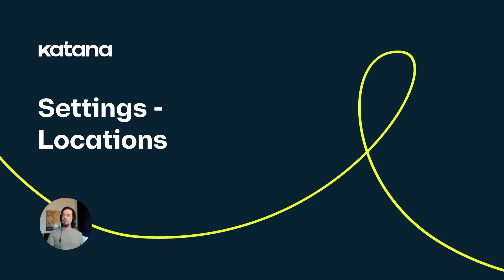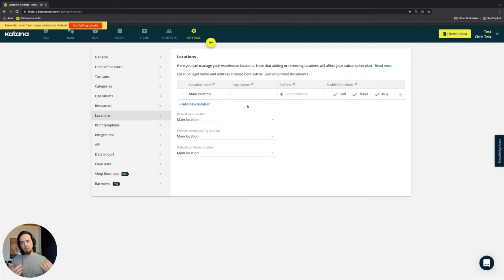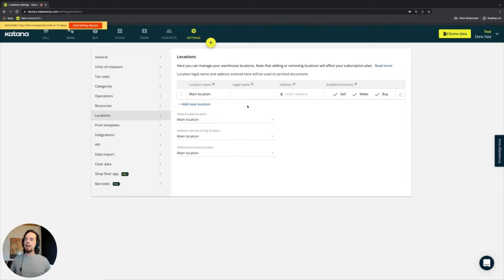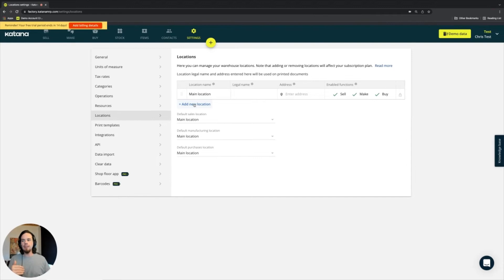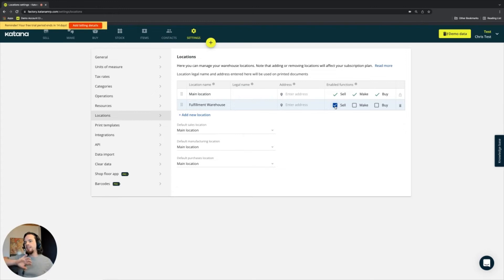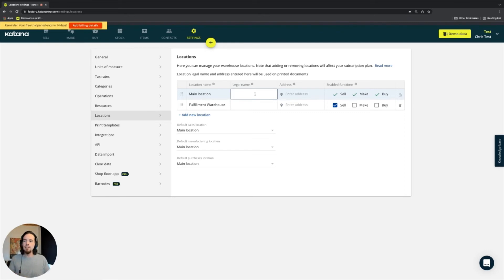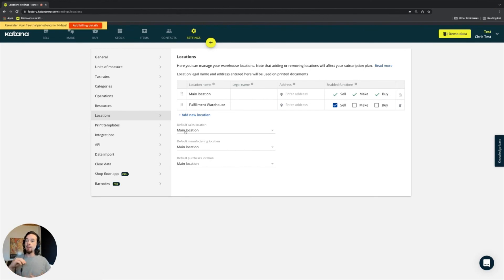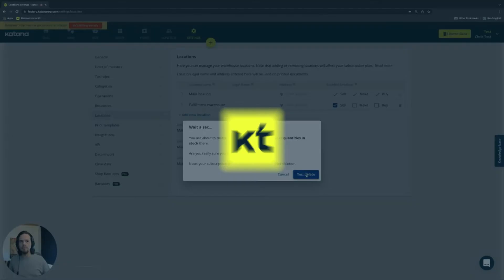Settings - Locations (Episode 8) | Katana Cloud Inventory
Learn how to add and remove Locations inside Katana. Different locations allow you to choose main locations for functions such as Selling, Making, and Buying